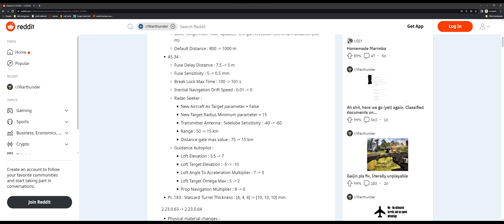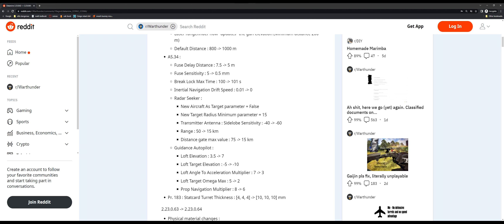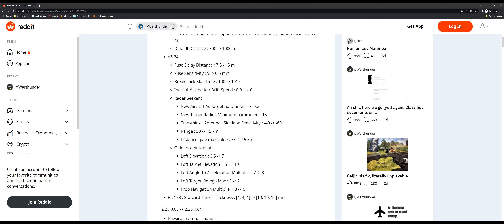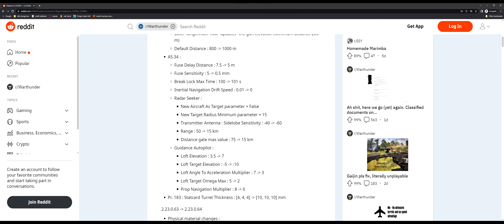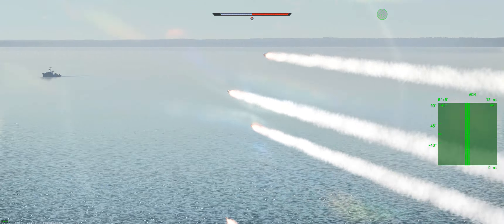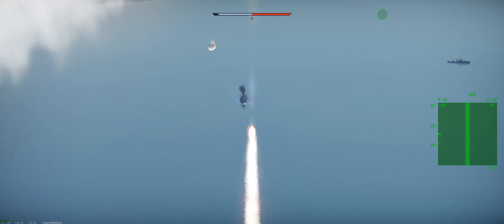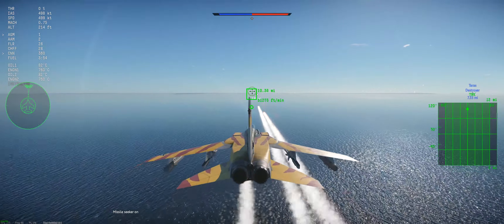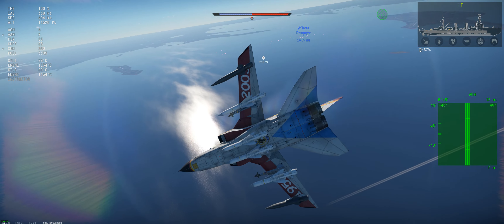AS34 fixed? Not exactly...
on top of all this the tornados radar still cant lock aircraft carriers